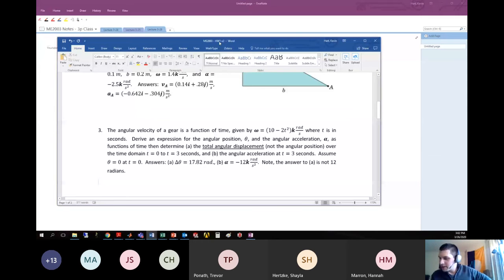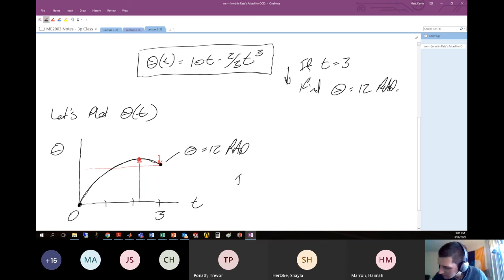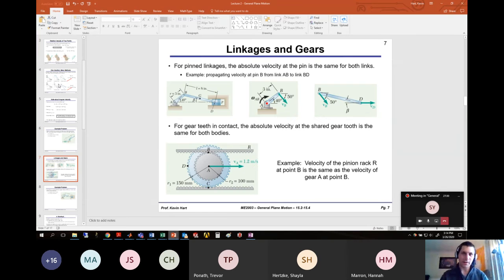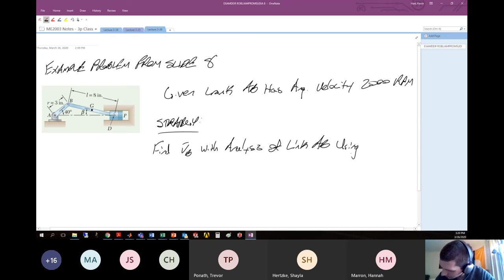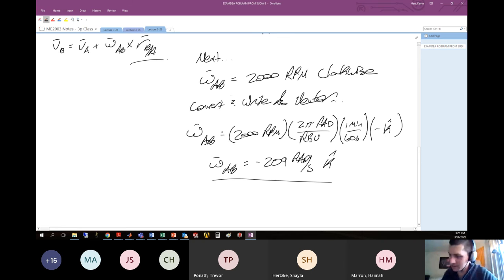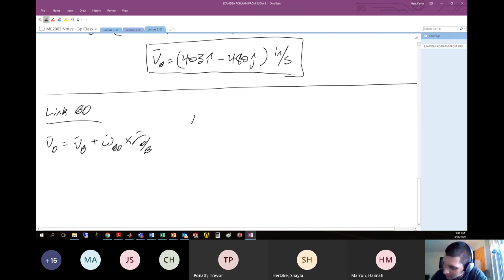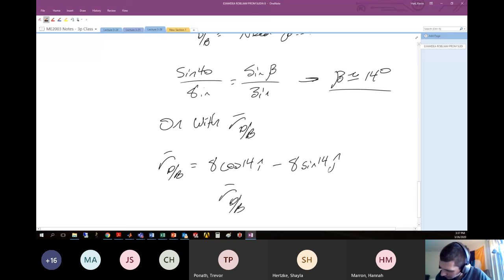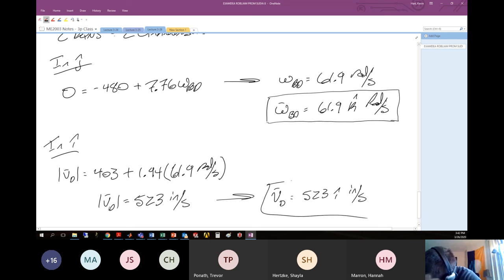ME2003 006 Lecture - Thursday, March 26th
Discussion of HW1-3 and introduction of velocity propagation between structures which share a common point.